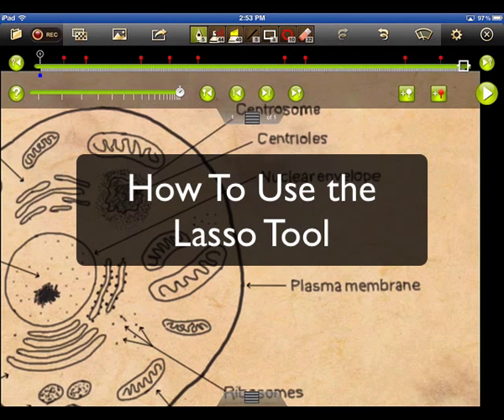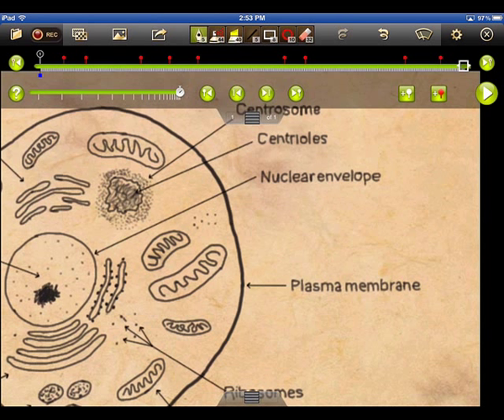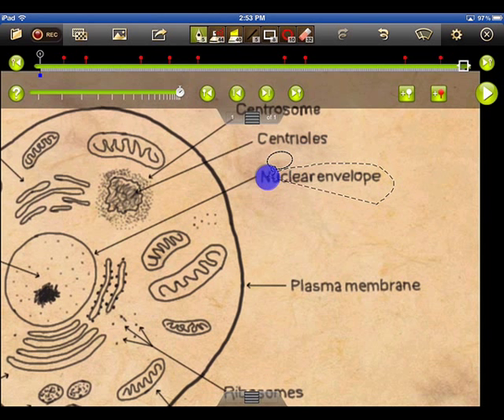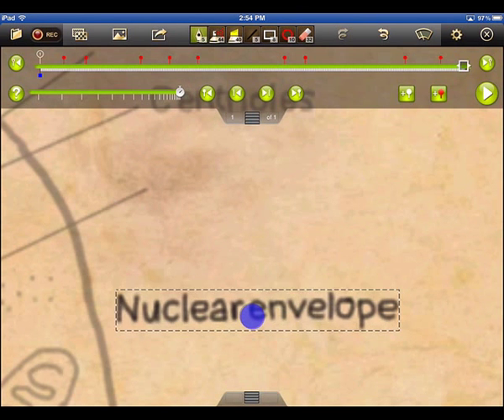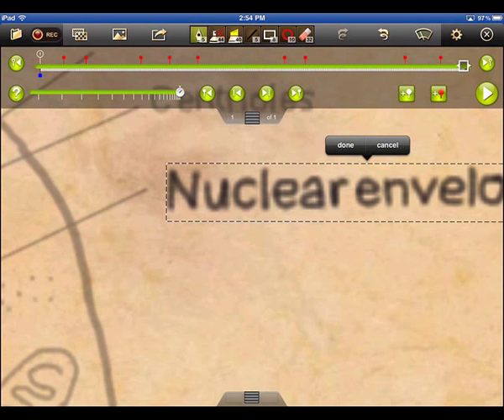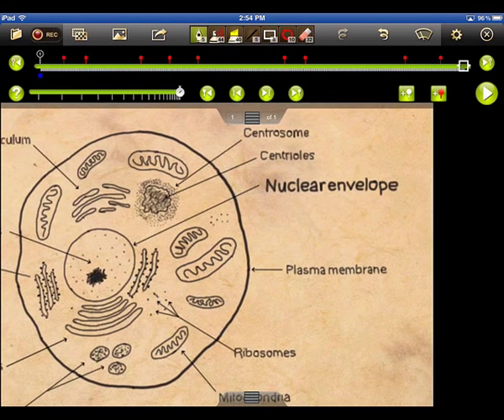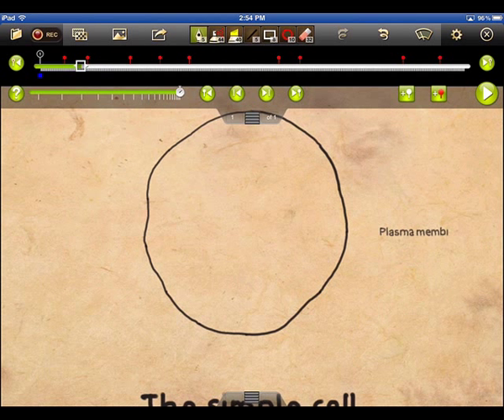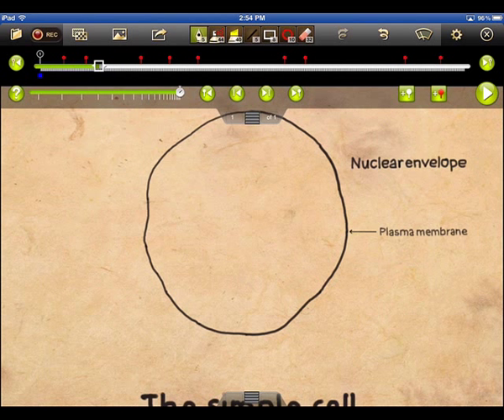How to use the Lasso Tool in Doceri 2.0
Editing in Doceri 2.0 is made easy with the lasso tool. This tutorial shows how you can easily hold down your finger or stylus until you see the lasso tool, then use it to select any hand drawn letters, images or shapes you have created - as well as any inserted photos. Once selected, these objects can be cut, re-sized, moved and pasted.

Download Doceri on the iTunes App Store. A trial version of Doceri Desktop is available